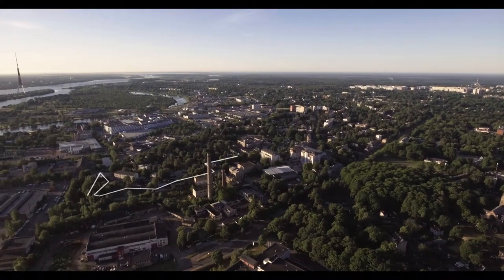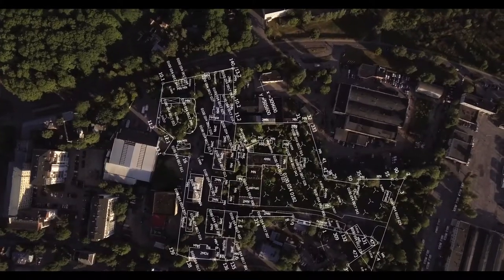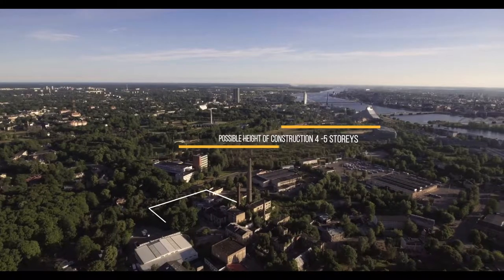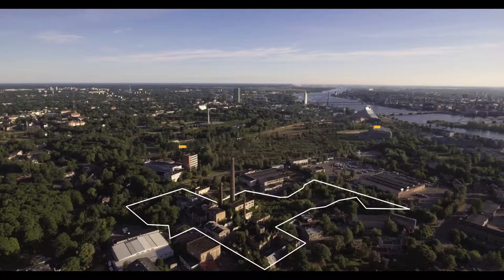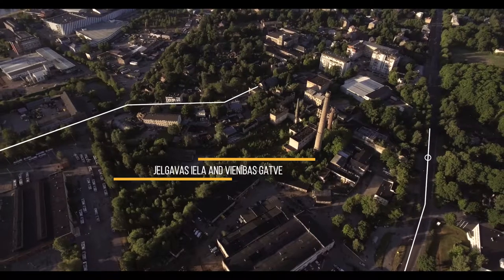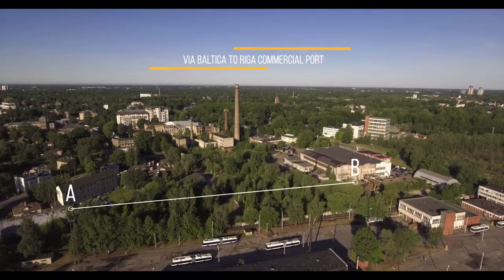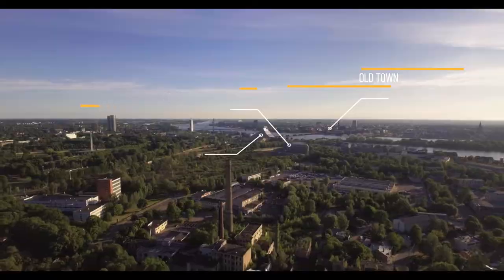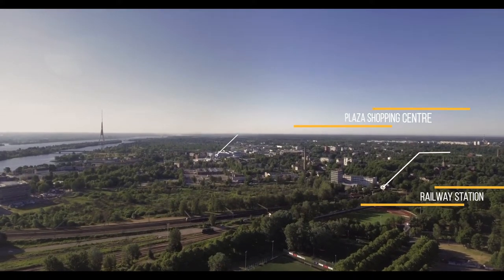Real Estate Videos